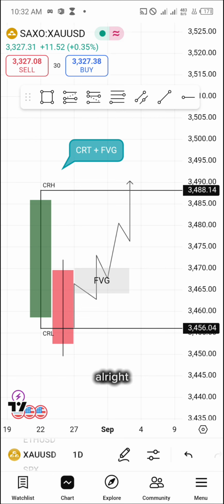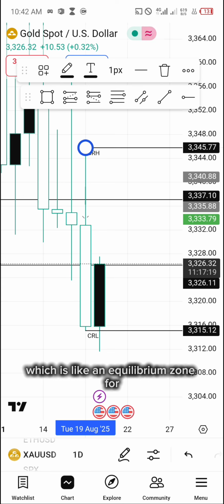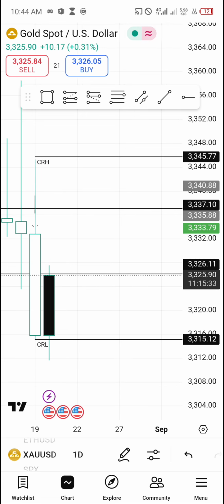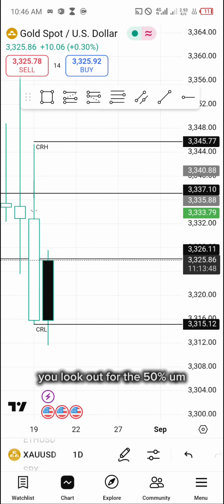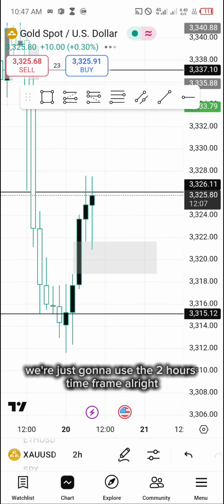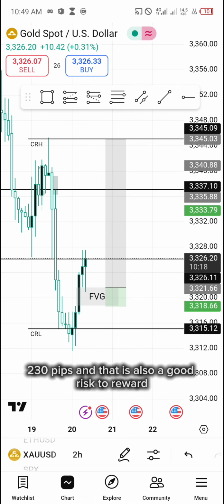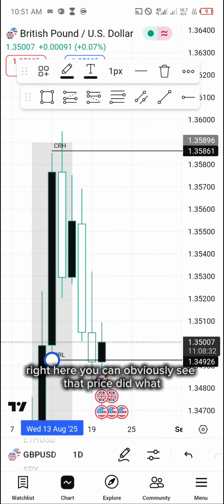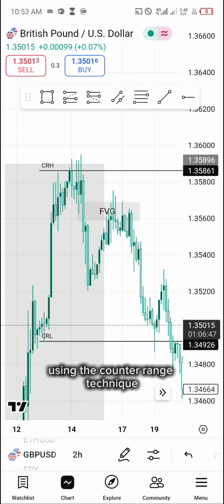Mastering CRT + FVG | SMC Forex Strategy for Consistent Profits 💰💵 300+ pips on Gold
In this video, I break down how to Master CRT with FVG using the Smart Money Concept (SMC) Strategy. If you’ve been struggling with entries, timing, and understanding how institutions move the market, this tutorial will help you simplify the process.

🔥 What you’ll learn:

How to spot CRT (Change of Character / BOS) correctly.

How to use Fair Value Gaps (FVG) for precise entries.